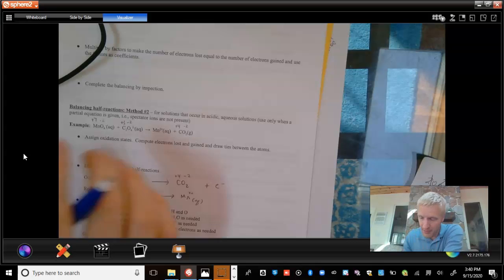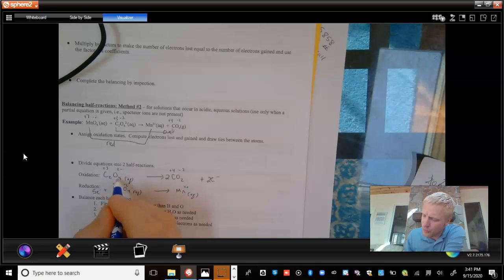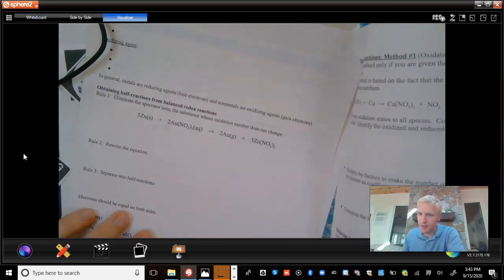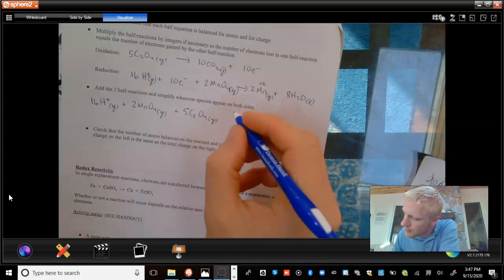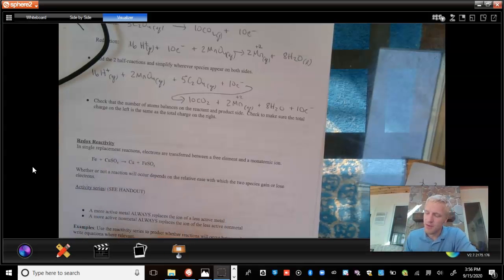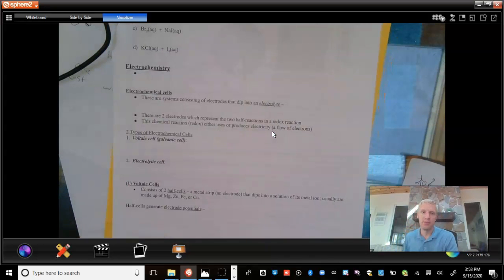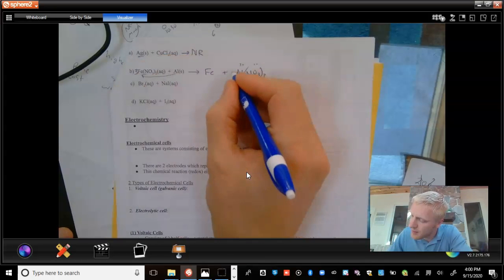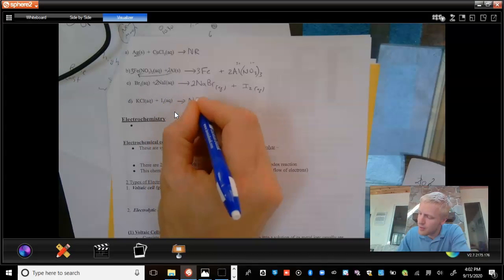Balancing Redox Reactions Part 2